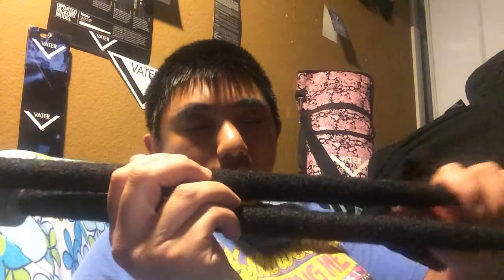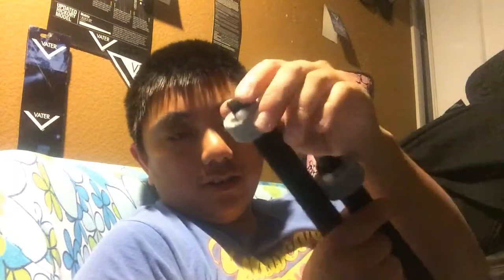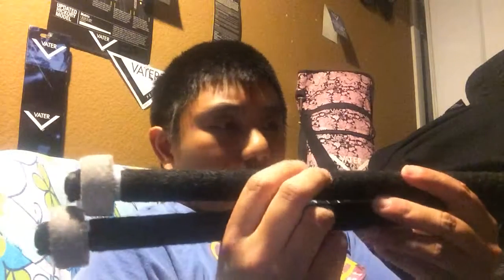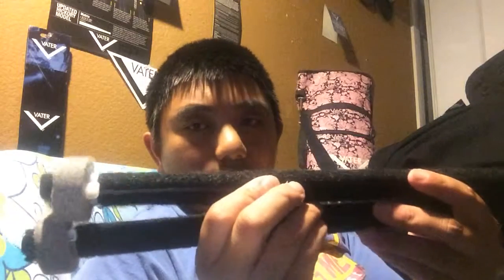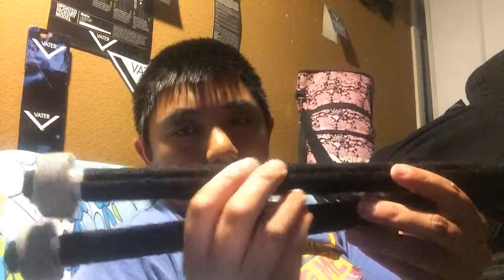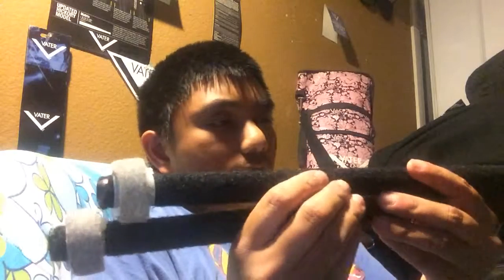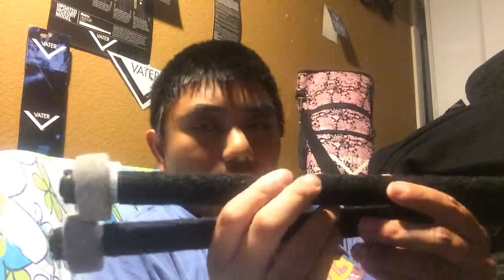The Phat Phelt Mallets with added cymbal felts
I added cymbal felts to the butt end of the drumsticks.